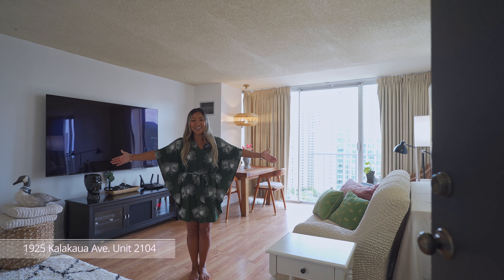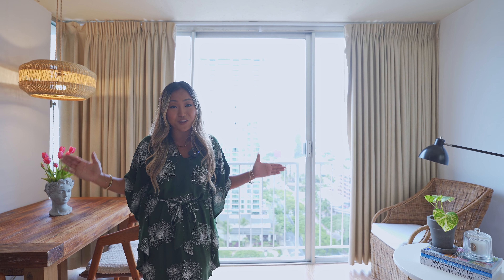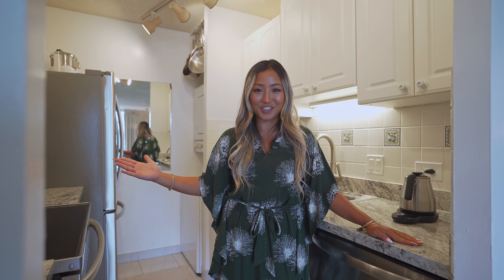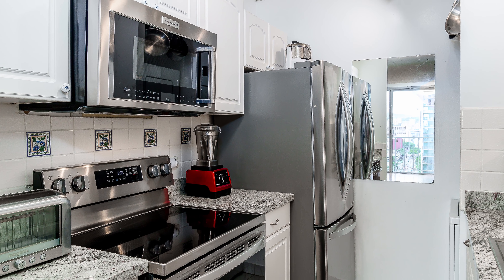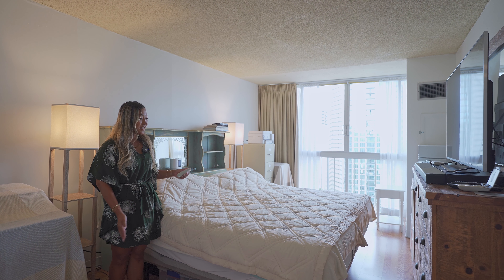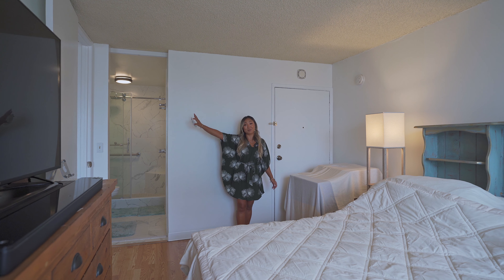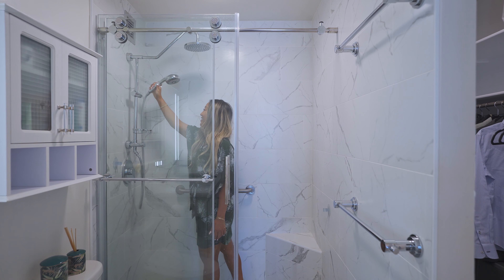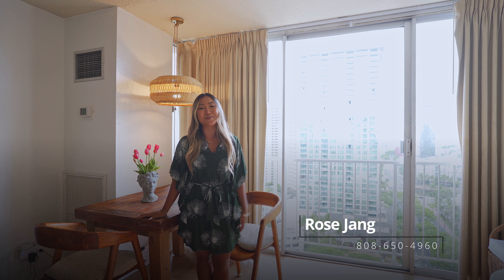WAIKIKI LIVING AT ITS BEST! 1925 Kalakaua Ave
Aloha!
My name is Rose Jang from Honolulu, Hawaii. I am a real estate agent here. I represented the sellers on this beautiful condo in Waikiki!

안녕하세요! 이 콘도는 제가 셀러를 대표했습니다 :)
하와이 부동산, 로즈 장 입니다! 하와이 부동산, 부동산 투자, 신축 건설 콘도 등 문의 사항 연락주세요!